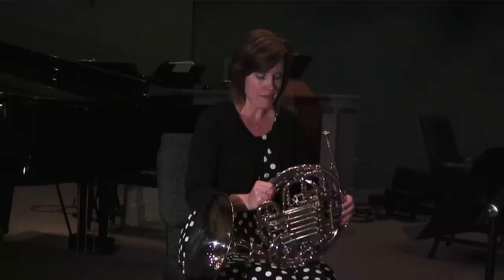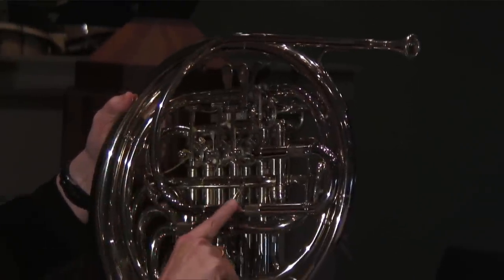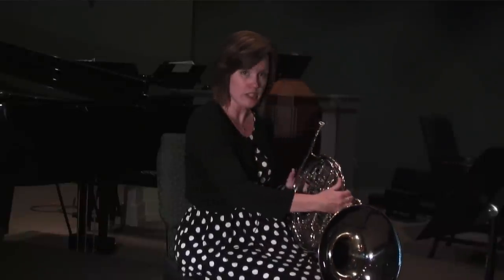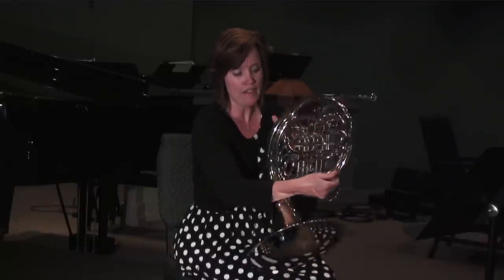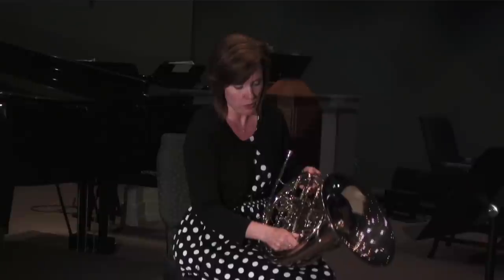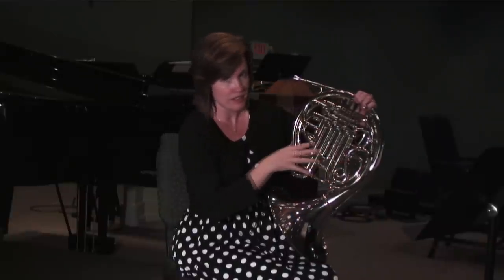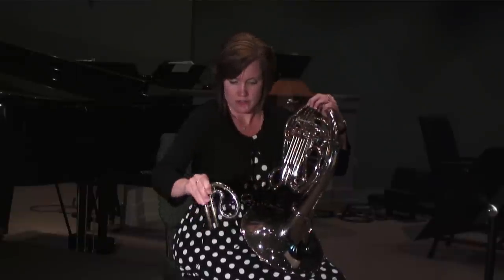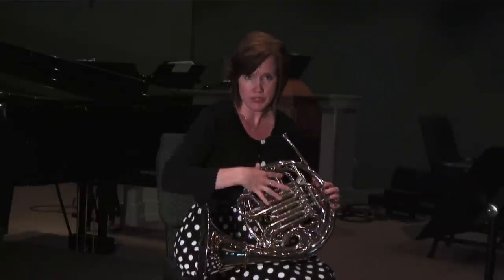Getting Spit Out of a French Horn : French Horn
Getting spit out of a French horn is something you need to do every once and awhile to maintain its sound. Get spit out of a French horn with help from a musical education instructor in this free video clip.

Expert: Laurie Parsons
Bio: Laurie Parsons is a graduate of Furman University in music education, and is currently the horn instructor at Clemson University and Southern Wesleyan University.
Filmmaker: Daniel  Mcnicoll

Series Description: The French horn is a majestic brass instrument that is a staple of both orchestras and marching bands around the world. Get tips on playing the French horn the proper way with help from a musical education instructor in this free video series.